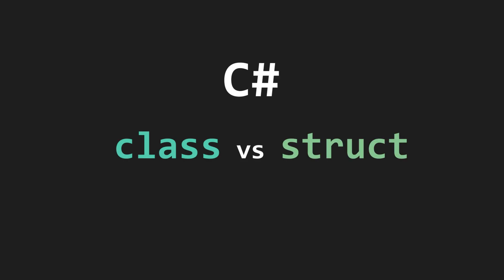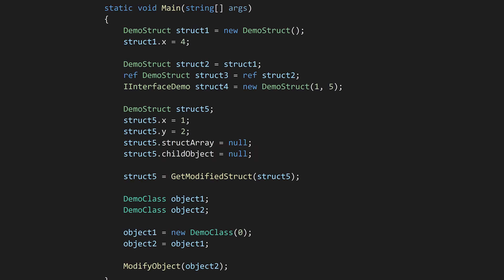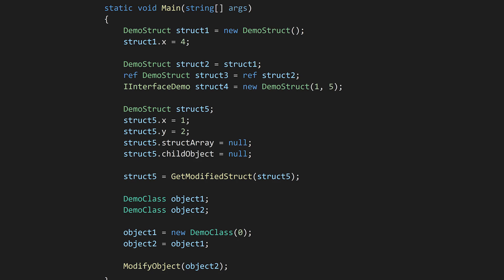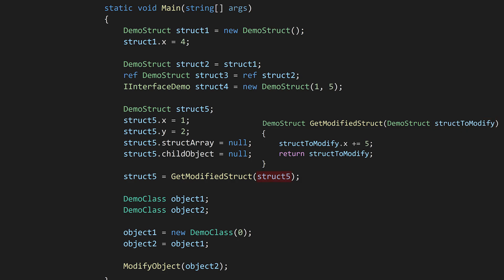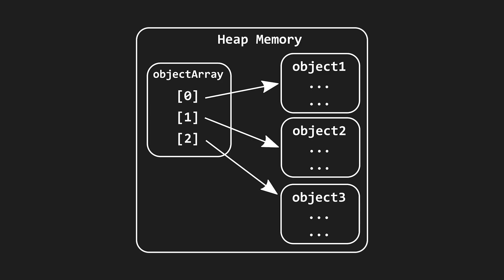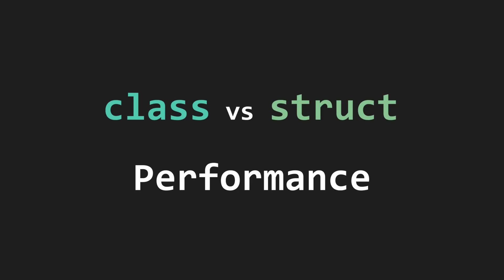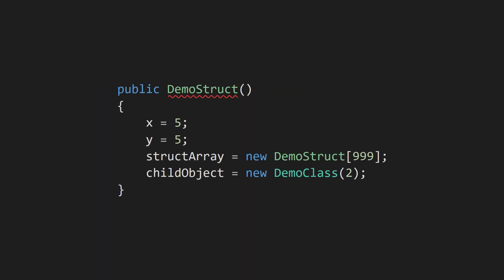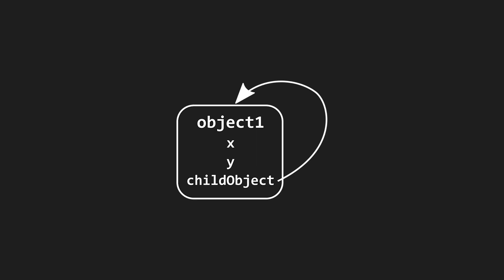The differences between classes and structs in C#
I've been using C# for a long time but I never quite understood the differences between classes and structs. I decided to do a deep dive and ended up learning a lot more than I expected. The differences have a lot to do with how the memory is allocated, stored and managed. There are some subtle performance differences, but it would be a stretch to say that structs are always noticeably faster.